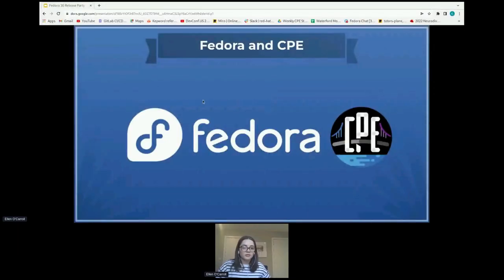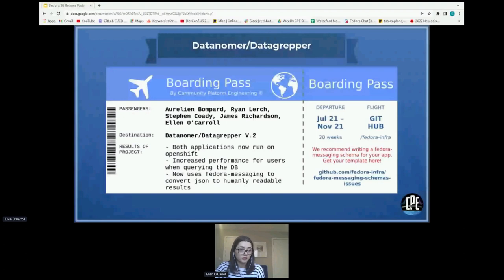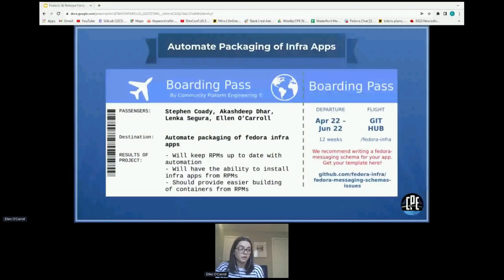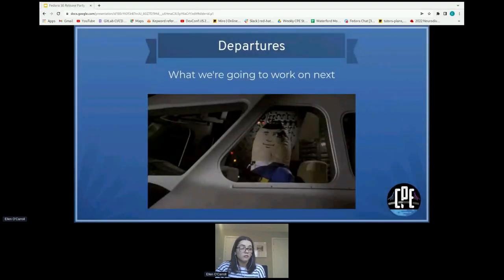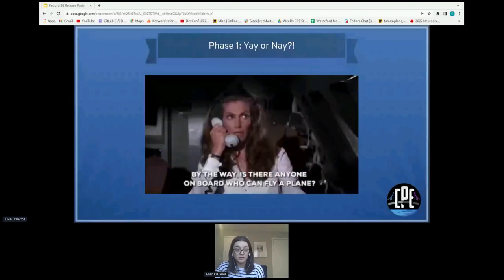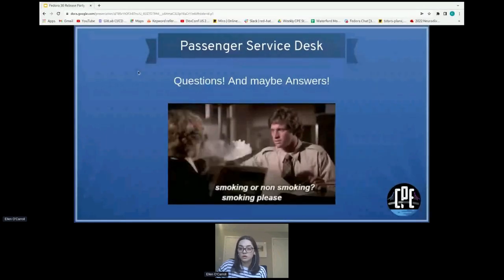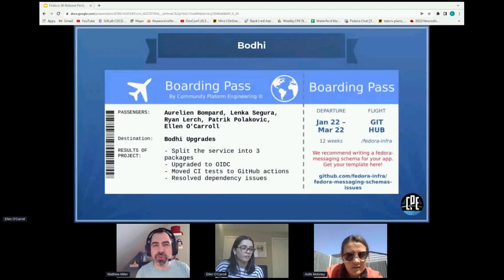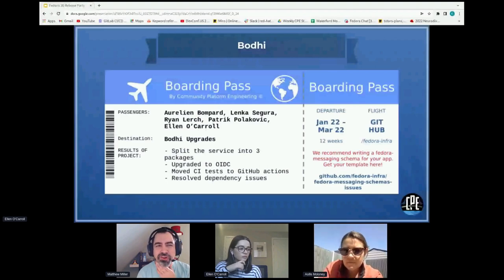F36 Release Party: Community Platform Engineering (CPE) Bi-Annual Update